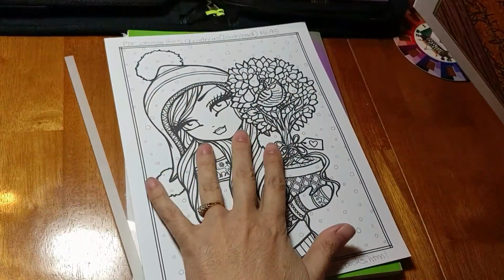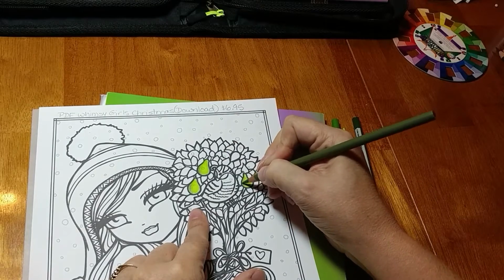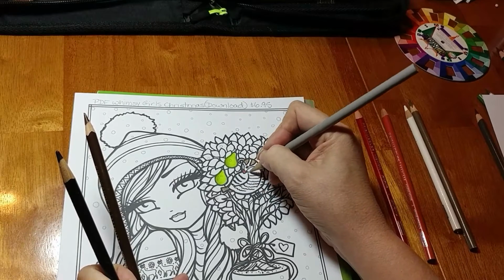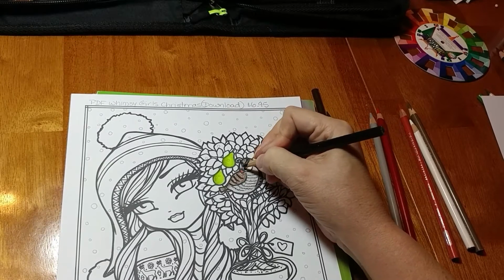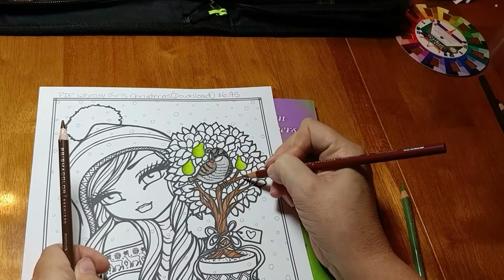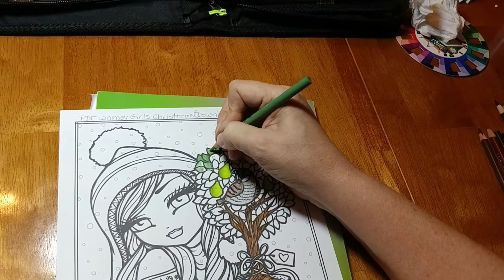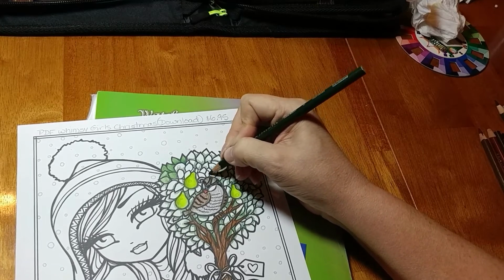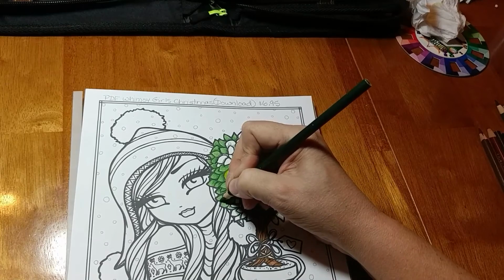Partridge in a Pear Tree - Color Along ... Part 1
Let's take a look at another one of HannahLynnArt's pictures.